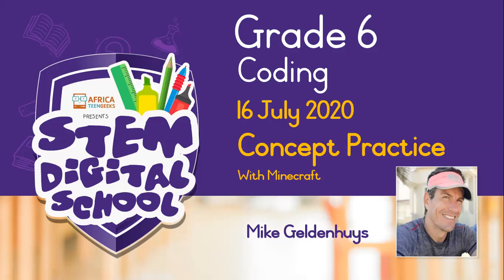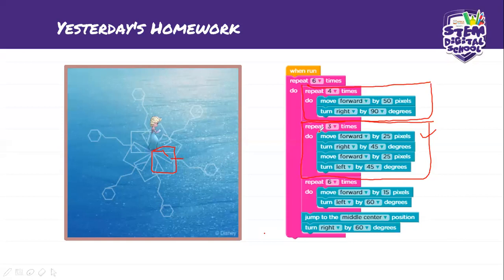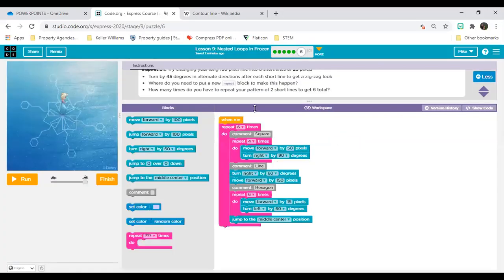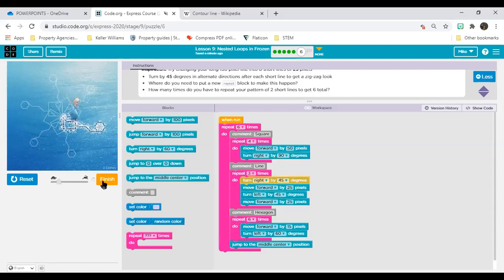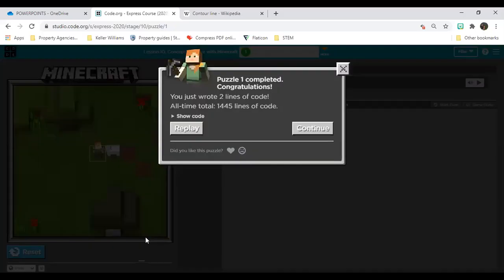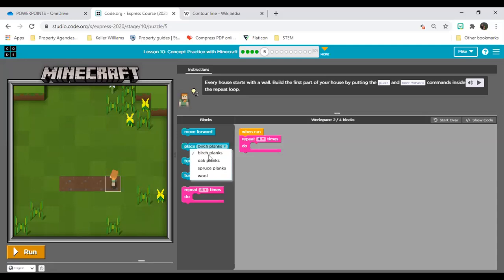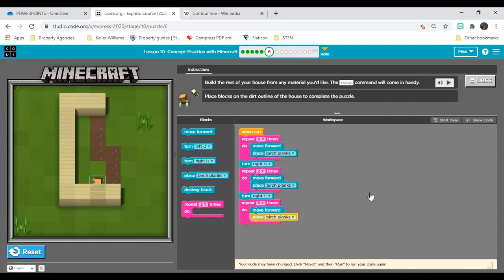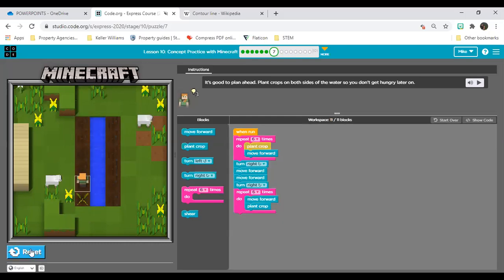Grade 6 - Coding | 16 July 2020 | Concept practice with Minecraft